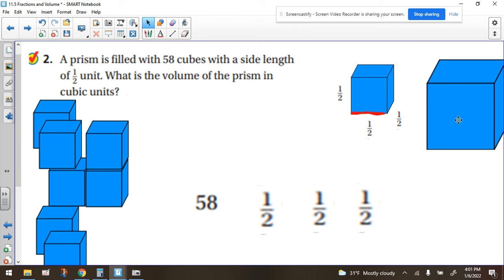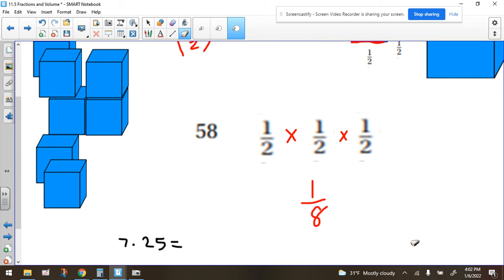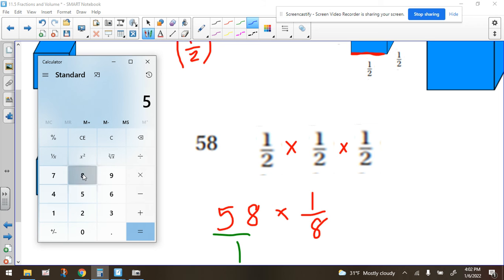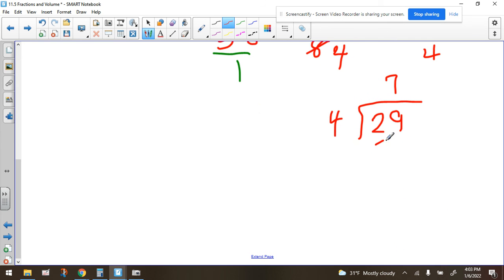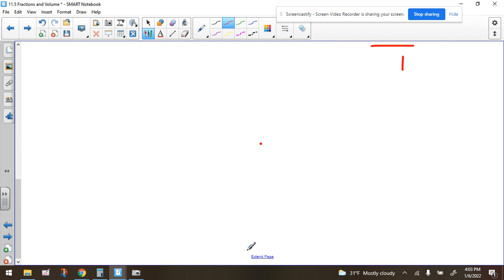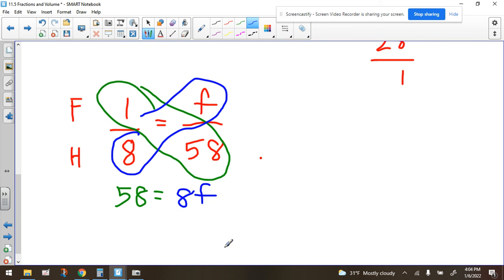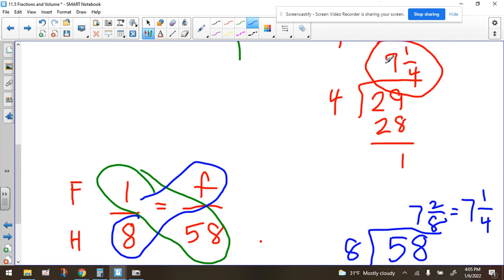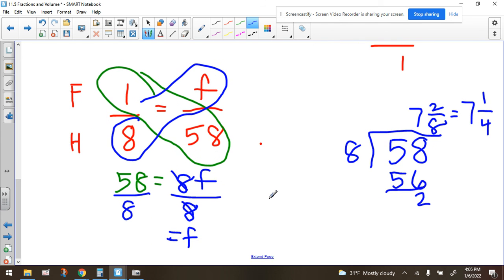58 half cubes is equal to how many full cubes?